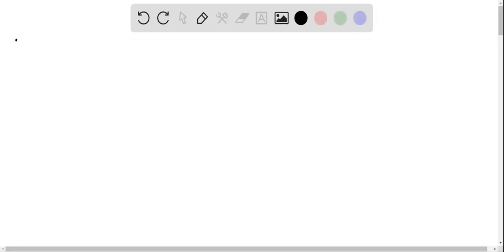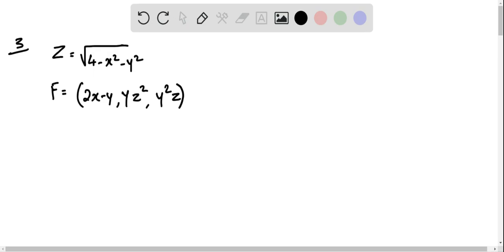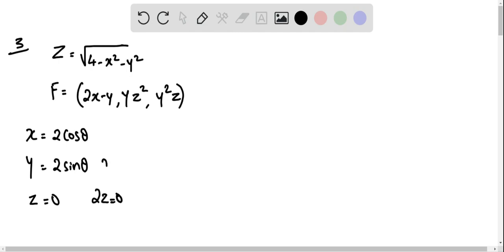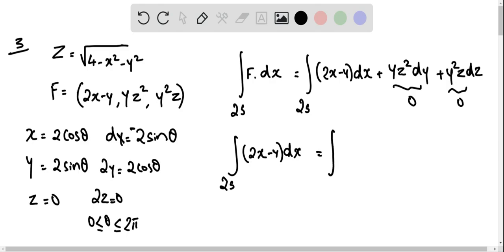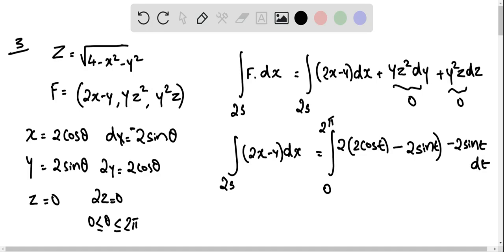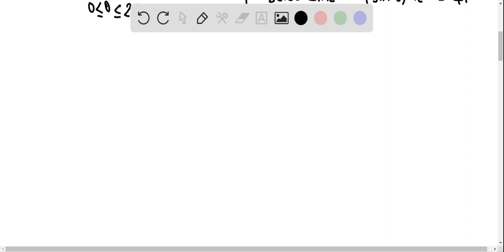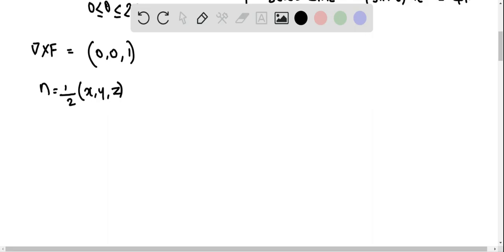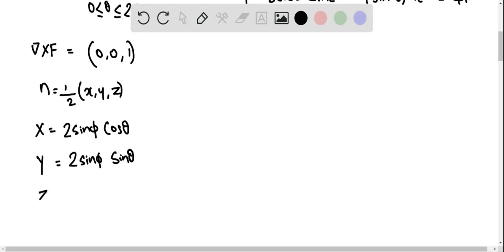let mathbfx r rightarrow m be a 2 segment defined on the unit square r 0 leqq u v leqq 1 if phi is t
Let
be a 2 -segment defined on the unit square
. If
is the 1 -form on
such that $$ \phi\left(\mathbf{…

Let
. If
such that

compute
and
separately, and check the results by Stokes' theorem.